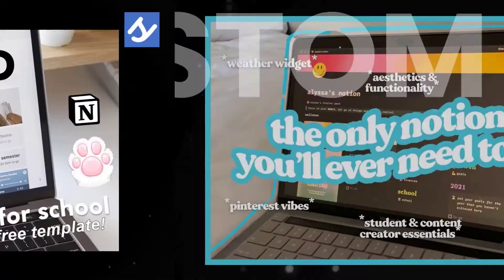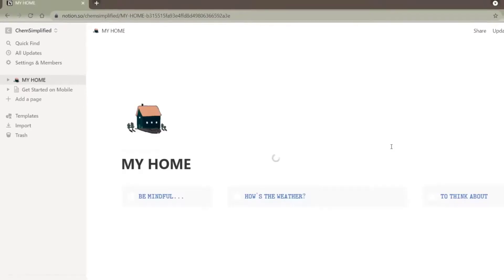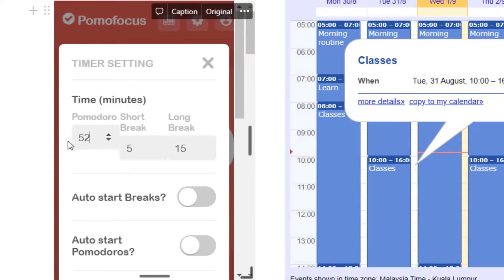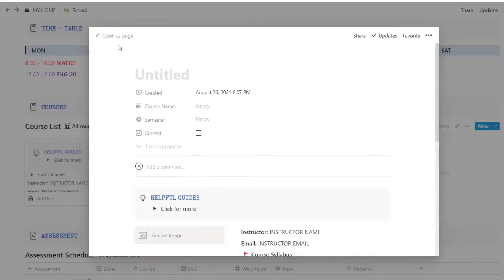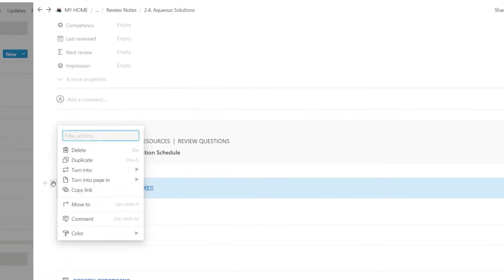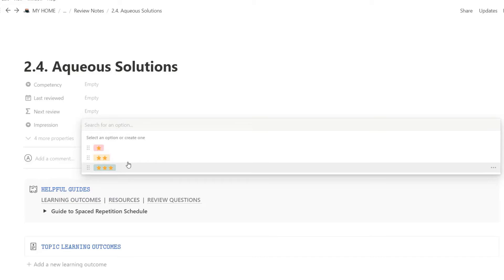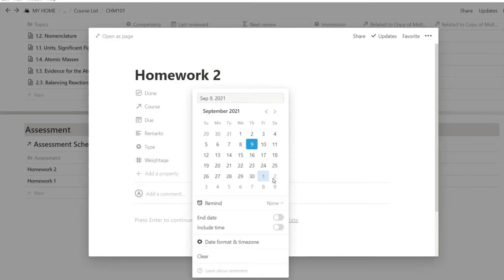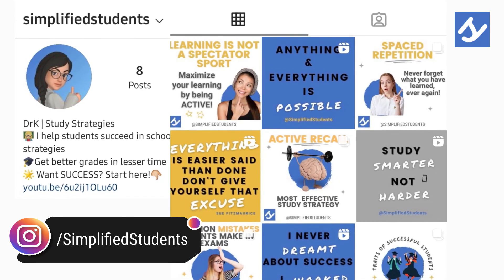Ultimate Notion templates for students | Active recall and Spaced repetition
Organize your student life with these ultimate Notion templates for students. You'll find templates for the School page and Personal page.

Watch the notion tour for the dashboard setup. Go through step by step notion tutorial to set up your functional dashboard to help you excel as a student. Organize all your school stuff under the School page. List all your courses, track assessment, syllabus, track your grades, exam prep, place all your review notes for active recall and spaced repetition and bookmark your video lessons.

🕑TIMESTAMPS:
0:00 Notion dashboard
1:23 Customize widgets
2:22 Organize student life with Notion
3:35 Active recall and spaced repetition notes
5:00 Track assessment with Notion

QUESTION❓
Have a question about exam preparation, study tips and strategies, or anything else? Post in comments section of this video!

ABOUT:
This video covers the Notion tour that walks through the ultimate notion templates for students. The Notion dashboard contains functional widgets that help organize your life as a student. Under School page, you'll find notion templates for courses and review notes. There's a master assessment list to organize all your assessment so you won't miss any deadlines. Under Personal page, you'll find to do list, habit tracking, journals and goals tracking.